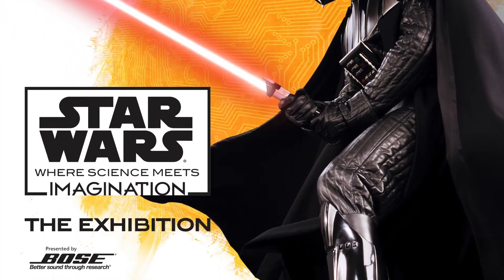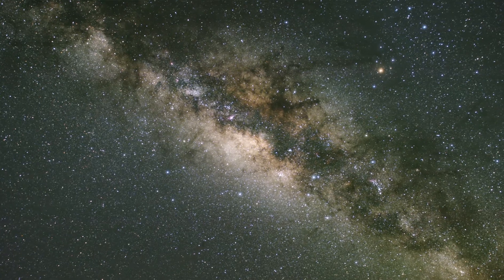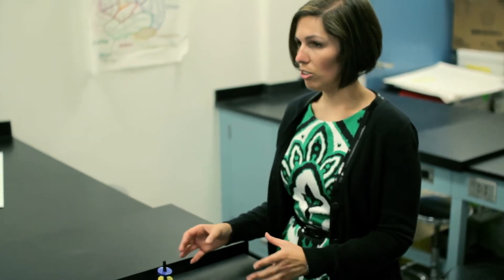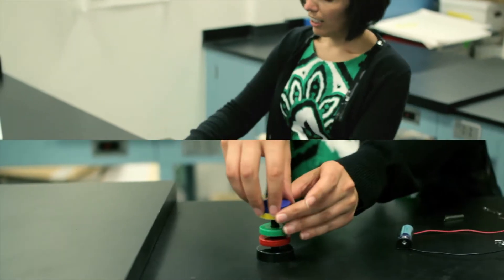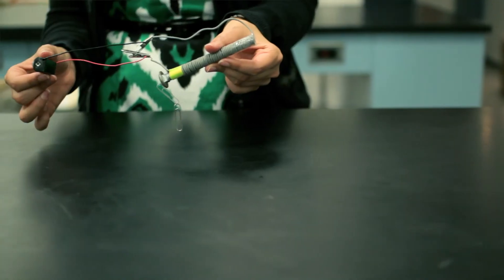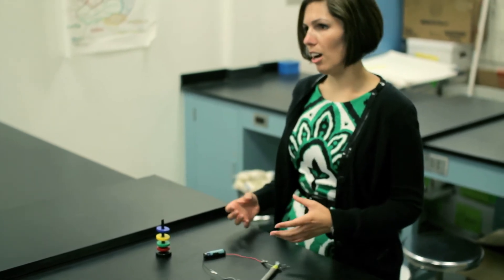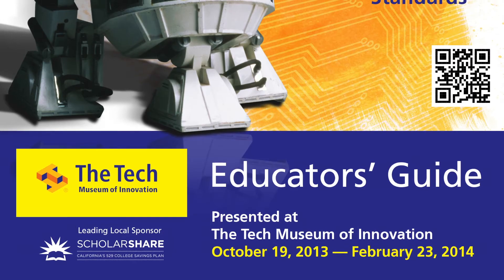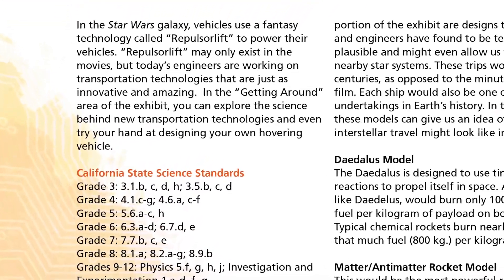Galactic Forces of Magnetism Lab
90-minute Lab
New! Galactic Forces of Magnetism
Only $250 per lab.
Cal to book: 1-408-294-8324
Available October 21, 2013 through February 21, 2014
Give your students a deeper learning experience with this 90-minute lab. For grade levels 4-8.
Our lab instructors provide an engaging science experience with Design Challenge Learning, captivating your students through an open-ended design process. All of our labs meet California Science Content Standard.

Your students will experience an exploration of our solar system and an experiment with electro magnetic forces that engineers are working with to create futuristic vehicles for travel.  The lab will utilize a design challenge using electro magnets.

The Lab Facts
Lab sessions are available Monday through Friday throughout the school year. Science Labs begin at 9:30 a.m. and 12:30 p.m., and last 90 minutes. Labs have a maximum of 32 students per session.

Limited Title 1 schools eligible for fee-waived Science Labs. Please ask about this opportunity when making your reservations. Funding is limited so book your trip today.

Activity Guide available.
Extend the learning with hands-on activities to use in your classroom. The guide features step-by-step directions and easy-to-find materials.

California Content Standards

Exhibition Theme 1: Getting Around
Grade 3: 3.1.b, c, d, h; 3.5.b, c, d Grade 4: 4.1.c-g; 4.6.a, c-f Grade 5: 5.6.a-c, h Grade 6: 6.3.a-d; 6.7.d, e Grade 7: 7.7.b, c, e Grade 8: 8.1.a; 8.2.a-g; 8.9.b Grades 9-12: Physics 5.f, g, h, j; Investigation and Experimentation 1.a-d, f, g

Exhibition Theme 2: Adapting to the Environment
Grade 3: 3.3.a-d; 3.5.b-d Grade 4: 4.3.a-c; 4.6.a, c, d, f Grade 5: 5.6.a, h Grade 6: 6.5.c-e; 6.7.d, e Grade 7: 7.3.a; 7.7.b, c, e Grade 8: 8.9.b Grades 9-12: Biology/Life Sciences 6.a, b, g; 7.d; 8.a, b, d

Exhibition Theme 3: Robots and People
Grade 3: 3.1.b, c; 3.5.a-e Grade 4: 4.6.a-f Grade 5: 5.6.a-b, f, h Grade 6: 6.7.a, b, d, e Grade 7: 7.7.a-c Grade 8: 8.9.a, b Grades 9-12: Investigation and Experimentation 1.a-d, g

Exhibition Theme 4: Robots and Medicine
Grade 3: 3.5.a-e Grade 4: 4.6.a, c, d, f Grade 5: 5.2.a, b; 5.6.a-c, h Grade 6: 6.7.a, b, d, e Grade 7: 7.5.a-c, g; 7.6.h-j; 7.7.a-c, e Grades 9-12: Biology/Life Sciences 9.a-e; 10.a

About The Tech Museum of Innovation
The Tech Museum of Innovation is a hands-on technology and science museum for people of all ages and backgrounds. The Tech—located in the Capital of Silicon Valley —is a non-profit, experiential learning resource established to engage people in exploring and experiencing applied technologies affecting their lives. Through programs such as The Tech Challenge presented by Cisco, our annual team-design competition for youth, and internationally renowned programs such as The Tech Awards presented by Applied Materials, The Tech endeavors to inspire the innovator in everyone.

Star Wars: Where Science Meets Imagination, presented by Bose Corporation®, was developed by the Museum of Science, Boston in collaboration with Lucasfilm Ltd. and the exhibition makes use of an extensive archive collection on loan from the Lucas Cultural Arts Museum.

This material is based upon works supported by a grant form the National Science Foundation under Grant No. 0307875. Any opinions, findings, and conclusions or recommendations expressed in this material are those of the author(s) and do not necessarily reflect the views of the National Science Foundation.